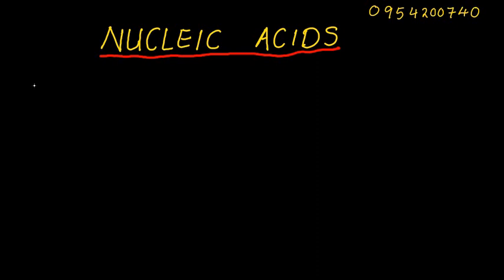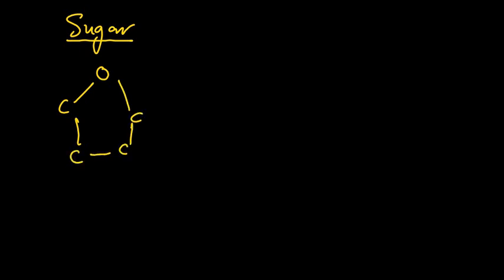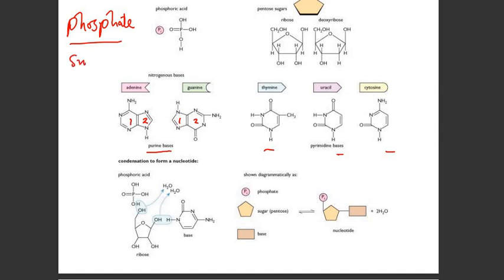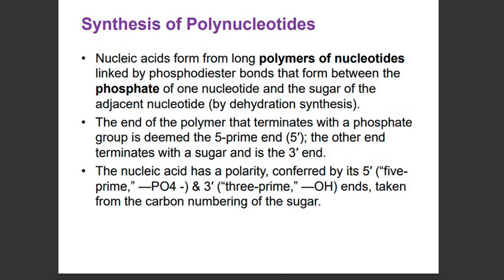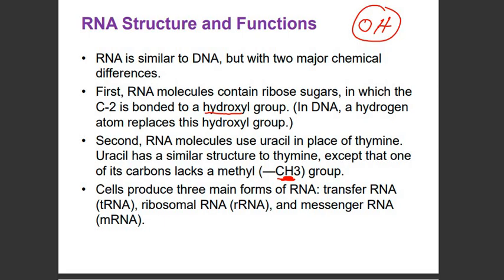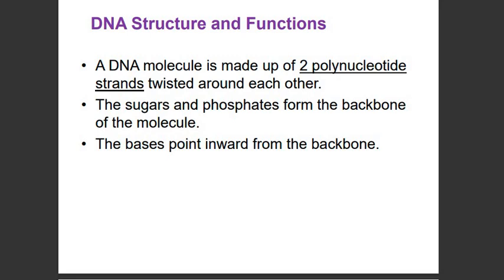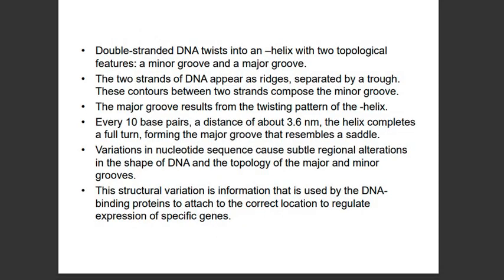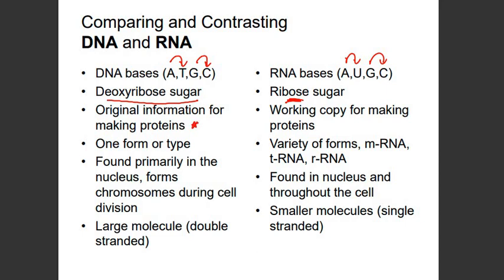Nucleic Acids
In this video we discuss Nucleic acids . These are large biomolecules essential for all forms of life and viruses. They serve primarily as the carriers of genetic information, playing crucial roles in the storage, transmission, and expression of this information within cells. The two main types of nucleic acids are deoxyribonucleic acid (DNA) and ribonucleic acid (RNA).